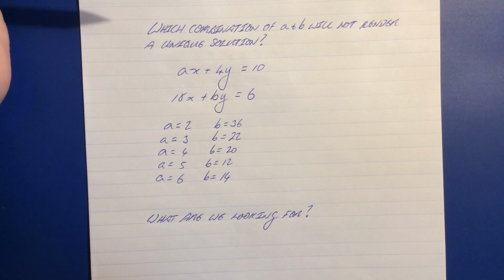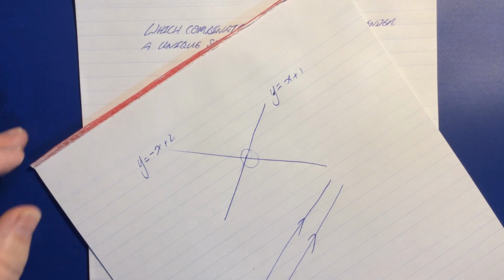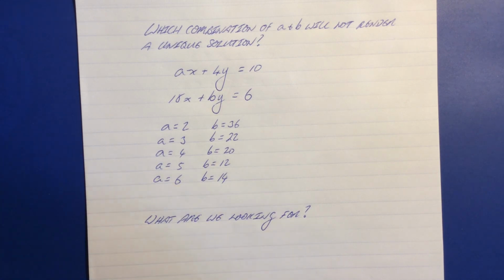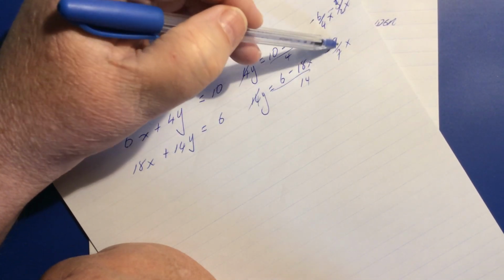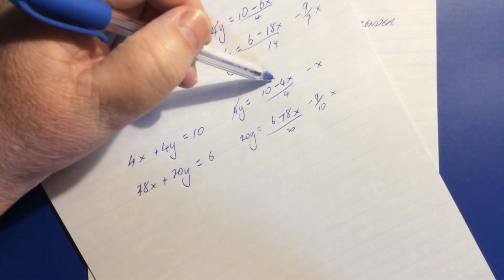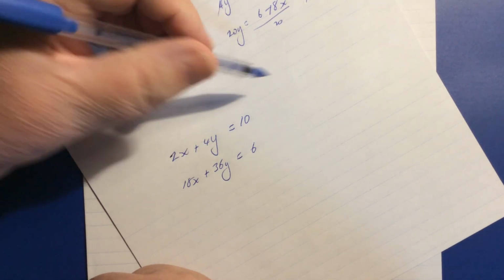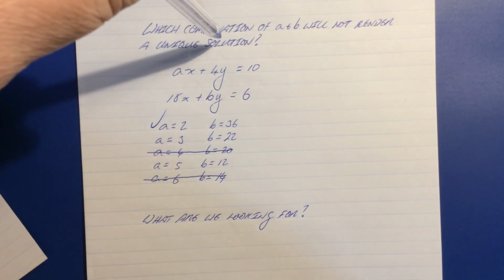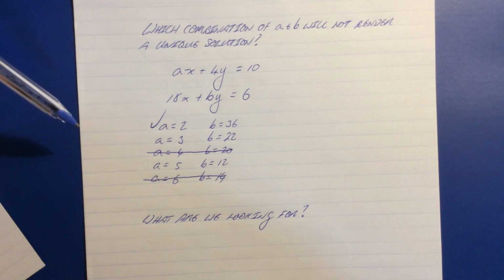Simultaneous equations, a unique solution problem.